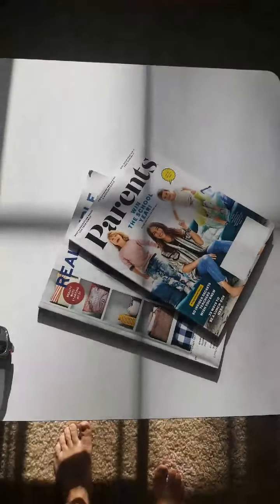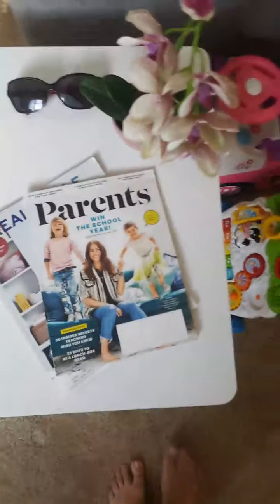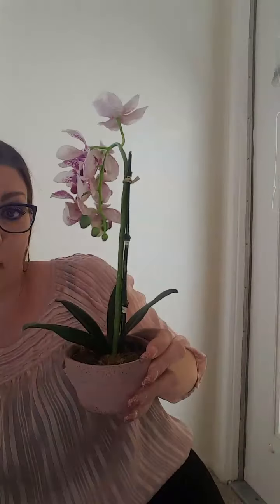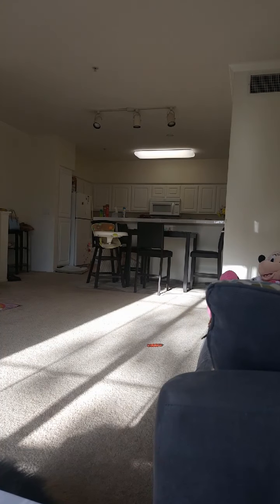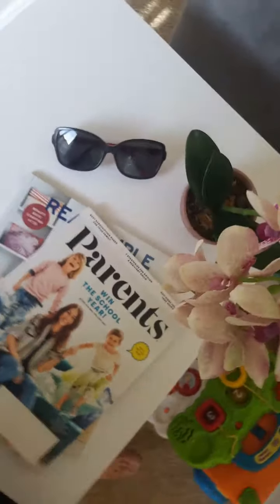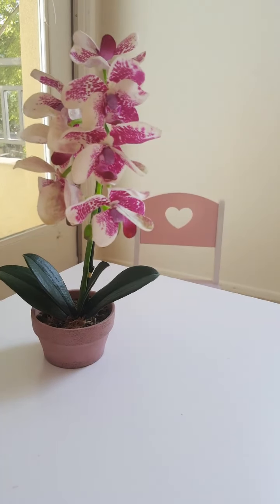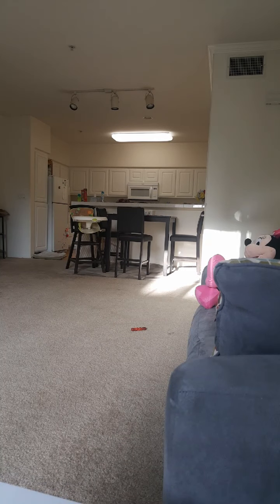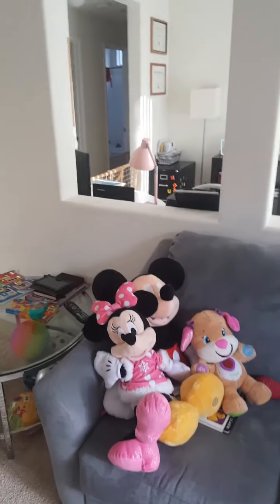How to take better photos for IG and social media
Learn easy to apply camera phone tactics to get better quality photos to use on social media.